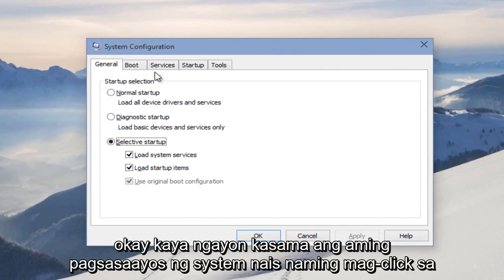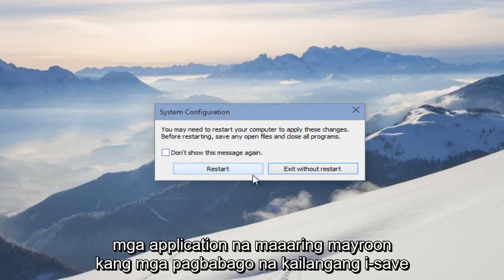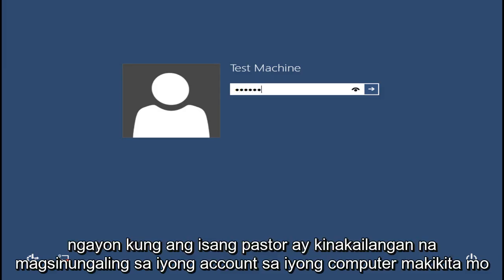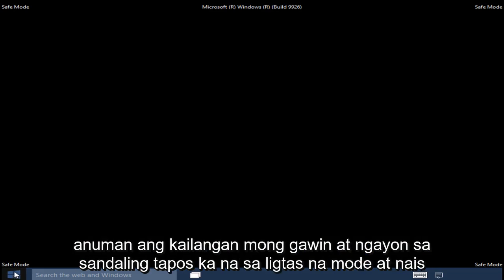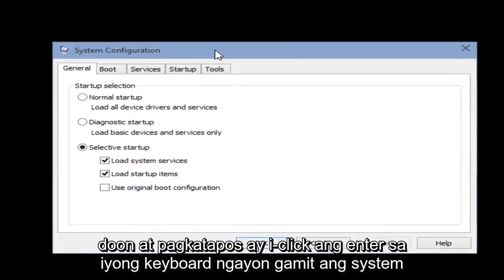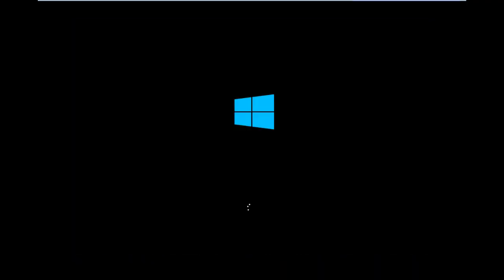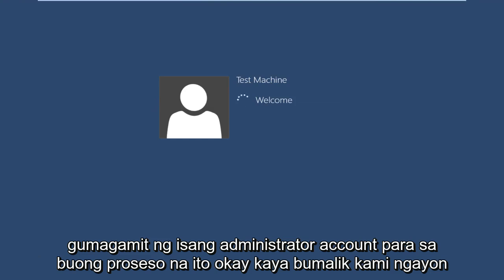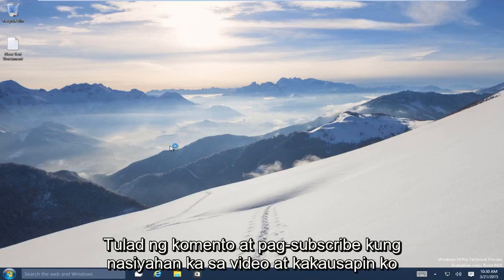Paano Mag-boot Sa Safe Mode Sa Windows 10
Ipapakita sa iyo ng maikling tutorial na ito kung paano makapunta sa Safe Mode sa Windows 10. Maaaring hindi gumana ang F8 para sa inyong mga lalaki sa Windows 10, kaya nais kong gumawa ng isang kahalili para sa inyong mga lalaki.

Ang Windows Safe Mode ay isang pagpipilian sa boot upang simulan ang iyong computer sa isang limitadong estado ng pagpapatakbo. Ang mga pangunahing file at driver lamang na ganap na kinakailangan upang patakbuhin ang operating system ang na-load.

Kung ginamit mo nang ilang sandali ang Windows 10, maaaring napansin mo na ang "mga dating paraan" ng pag-boot sa Safe Mode ay hindi na gumagana tulad ng dati nilang ginagawa. Ito ay magiging katulad ng pagpindot sa F8 o ang Shift + F8 na mga key sa iyong keyboard habang nag-boot. Huminto sa paggana ang mga pamamaraang ito dahil nagbago ang pagsisimula ng pamamaraan sa Windows 10. Gayunpaman, hindi ito nangangahulugan na ang Windows 10 ay hindi naglalaman ng isang Safe Mode. Iyon lamang upang makarating dito kailangan mong sundin ang iba pang mga pamamaraan upang mag-boot mula rito.

Kapag ipinasok mo ang Safe Mode sa Windows 10, ang operating system ay nagbobola sa isang minimal na interface ng gumagamit, na may mga mahahalagang serbisyo at driver lamang na kinakailangan para gumana ang iyong computer.

Ang tutorial na ito ay nalalapat para sa mga computer, laptop, desktop, at tablet na nagpapatakbo ng operating system ng Windows 10 (Home, Professional, Enterprise, Education) mula sa lahat ng sinusuportahang paggawa ng hardware, tulad ng Dell, HP, Acer, Asus, Toshiba, Lenovo, at Samsung) .